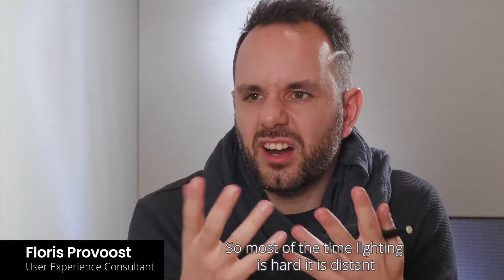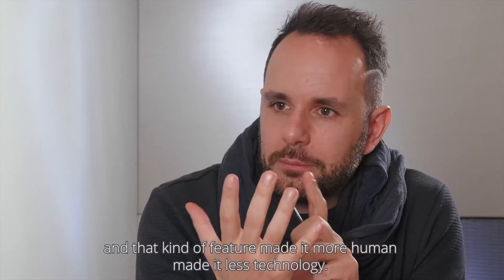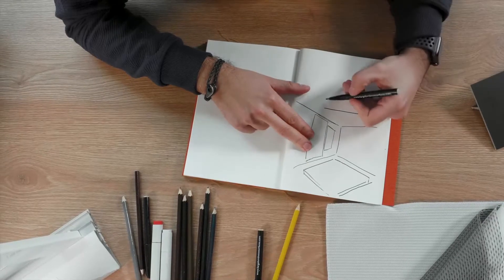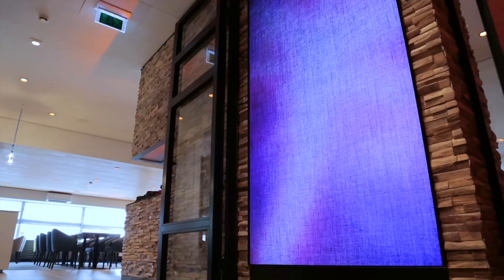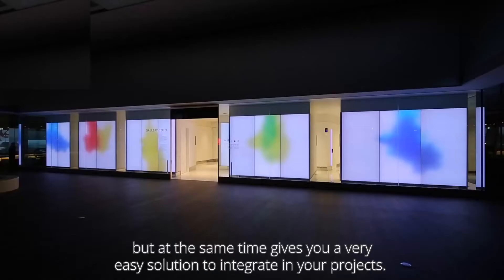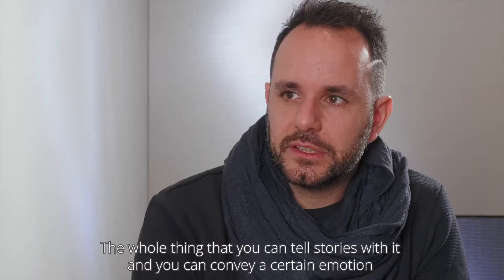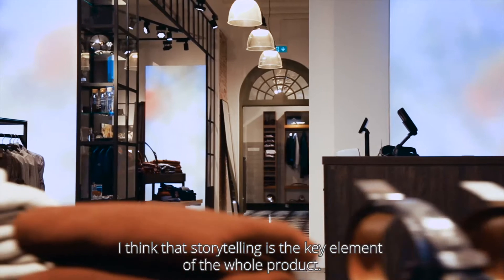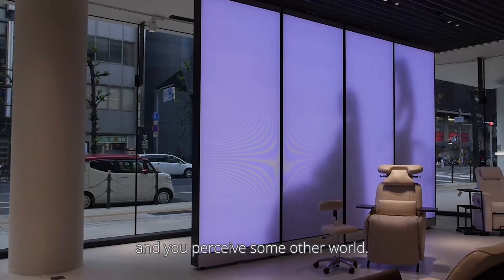Design freedom with Luminous Textile by UX Designer Floris Provoost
A unique way of storytelling for your designs with Color Kinetics Luminous Textile

Create endless combinations of content and stories with Color Kinetics Luminous Textile.